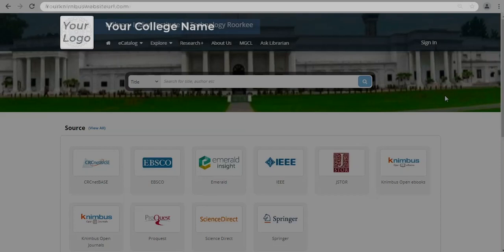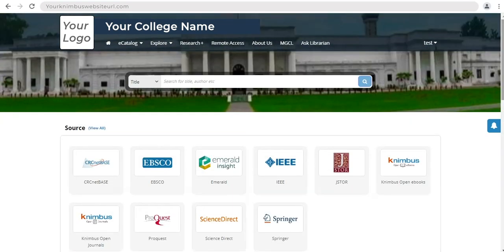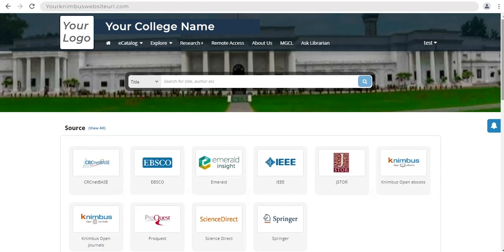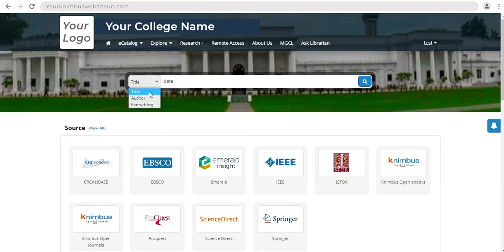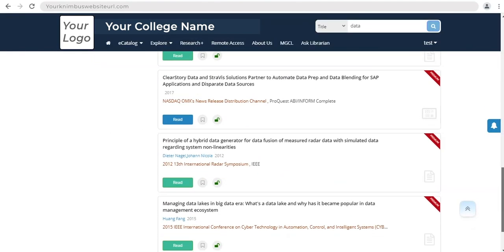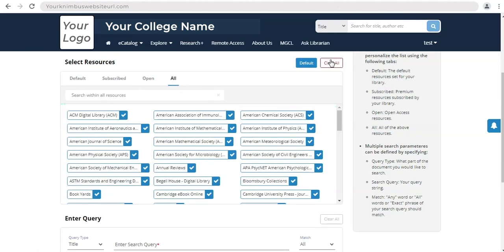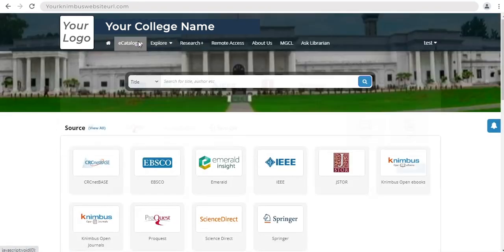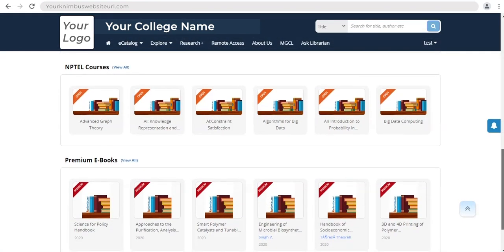Knimbus 3.0 Walk Through for Users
Knimbus provides tools like Universal Search, Off-Campus Access, Universal Search etc.  in a single platform so that users can seamlessly access library resources anytime, anywhere and on any device